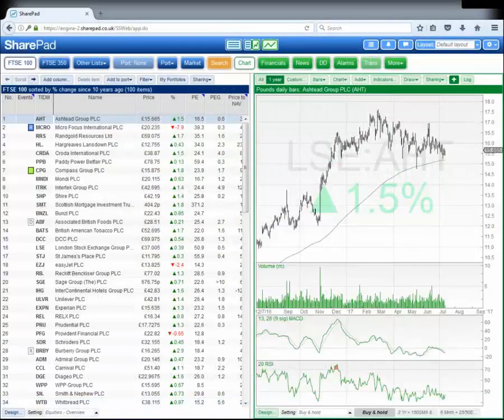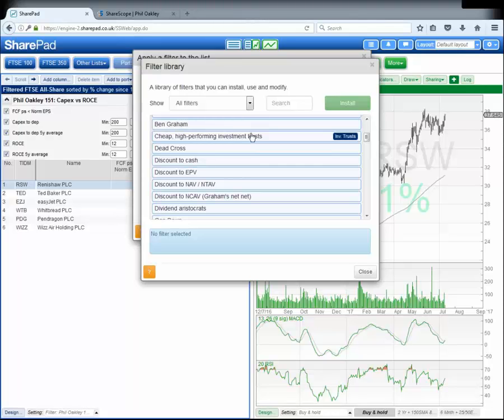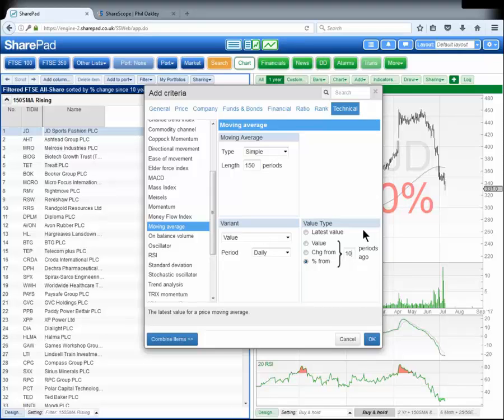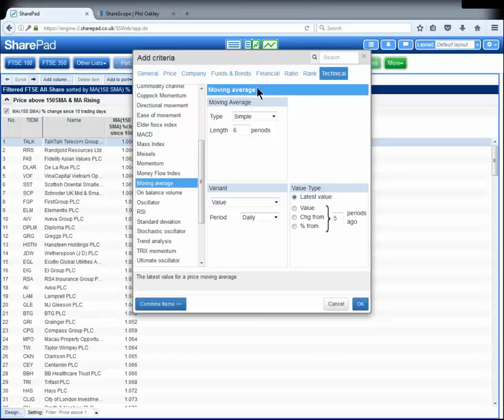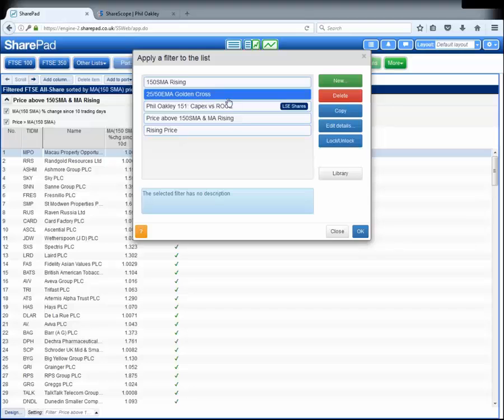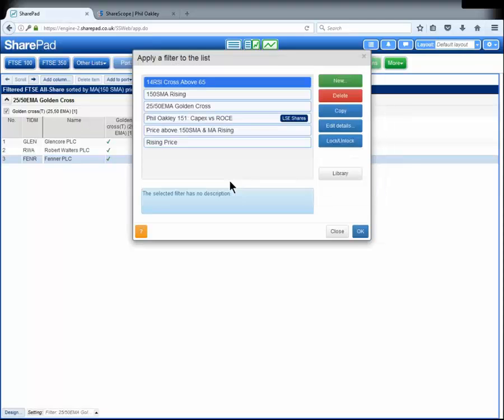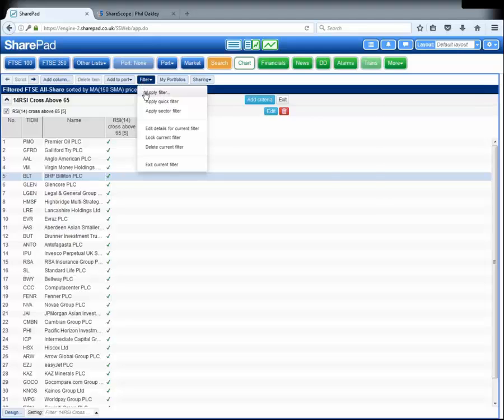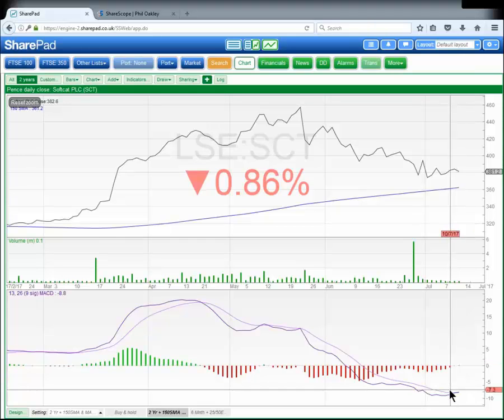ShareScope (formerly SharePad) - Creating technical analysis filters | Webinar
In this hour-long presentation, Support Manager Phil Tolhurst guides you through ShareScope's redesigned technical analysis columns and illustrates how these can be used to create stock-screening filters. He also discusses some recent enhancements to the filter library. Originally recorded on 09/12/16